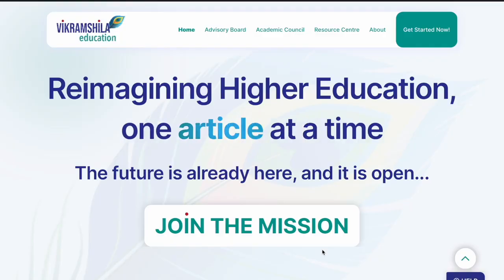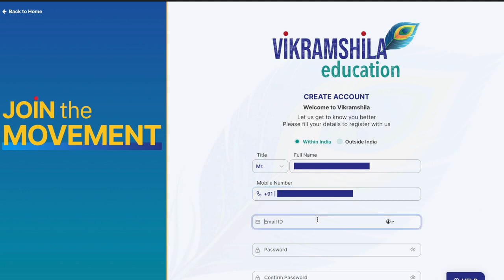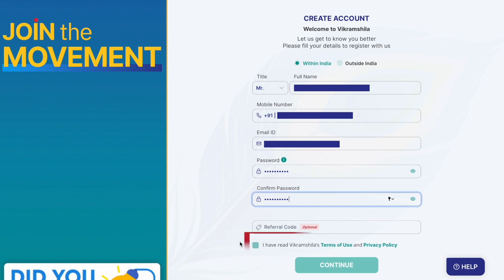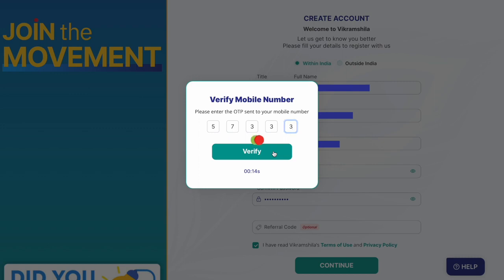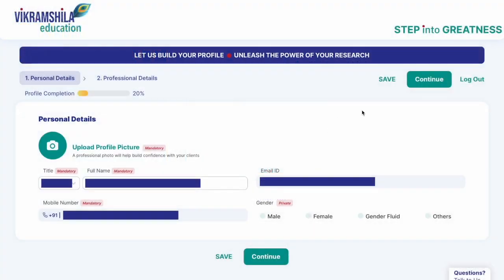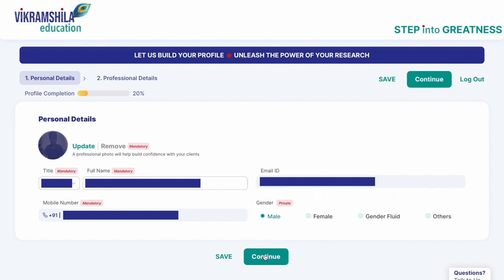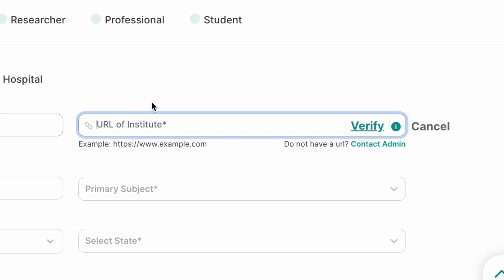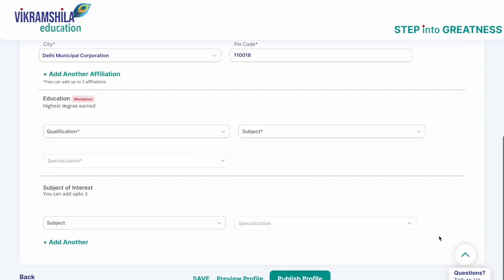How to Register on Aakashganga Platform: Step-by-Step Guide | Lowest APCs, Rapid Publication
In this step-by-step video tutorial, we'll guide you through the process of registering on the Aakashganga platform. Aakashganga Open is India's First Multi-Discipline and Open Access Journal Hosting Platform made for the early career researchers and publishers across India and around the globe. Aakashganga is an open access initiative by Vikramshila Education.

In this easy-to-follow tutorial, you'll learn:

How to navigate to the Aakashganga website
The step-by-step process of creating your account
Tips for choosing a secure password and protecting your account
How to fill out your profile information to get personalized recommendations
Optional features and settings you can explore to customize your experience

Don't miss out on the opportunity to join the Aakashganga platform to grab our ongoing launch offer and publish your first Article for Free!